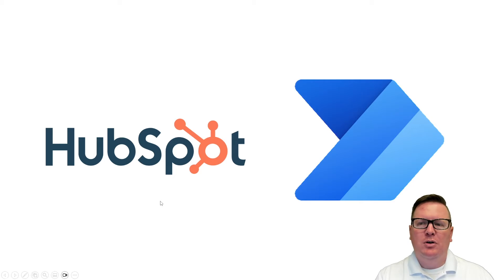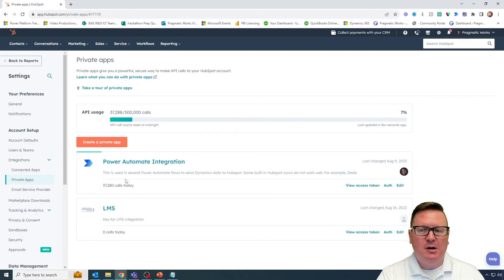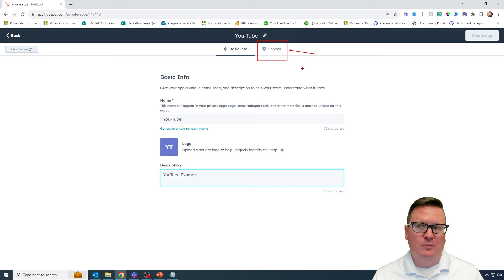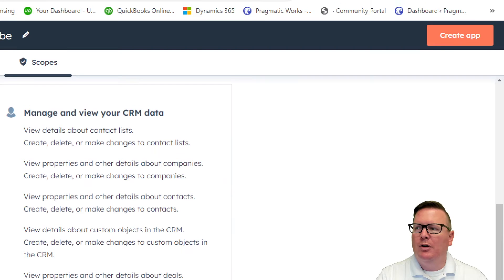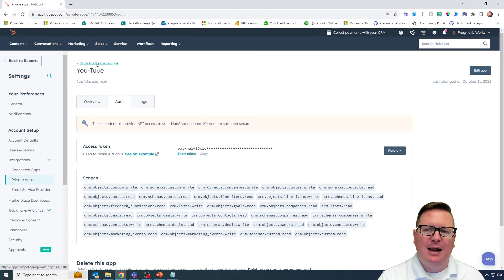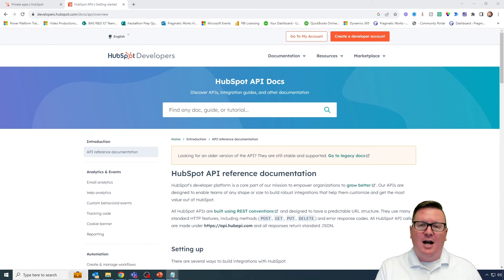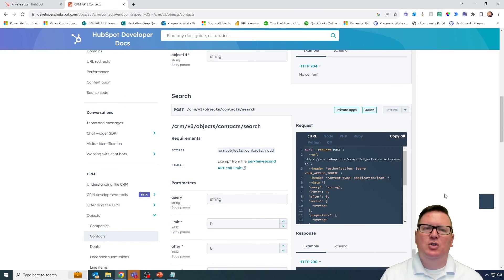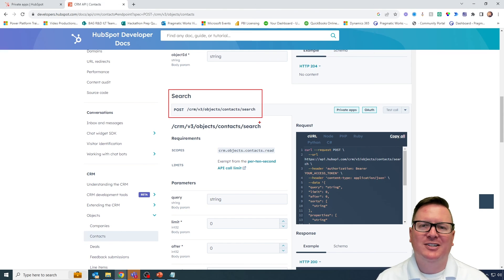How to Create a Private App in HubSpot and Connect to the HubSpot API with Power Automate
In this video, we will explore how to create a private app for Hubspot integration using Power Automate. This is the first part of a series of videos that will cover the entire integration process. By the end of this video, you will have a clear understanding of how to create a private app and get ready to proceed with the next steps.

👍 If you enjoy this video and are interested in formal training on Microsoft Teams, Power BI, Power Apps, Azure, or other Microsoft products you can use my code "Devin30" at check out when purchasing our On-Demand Learning classes to get an extra 30% off

00:00 - Introduction to HubSpot and Power Automate Integration
01:30 - Importance of Power Automate Premium License for HubSpot API Access
02:24 - Focus on Creating a Private App Within HubSpot
03:45 - Steps to Create a Private App in HubSpot
05:09 - Configuring Scopes for Private App Access in HubSpot
06:38 - Exploring CRM Section and Selecting Scopes for Access
09:22 - Access Token Generation and Importance in API Authentication
10:48 - Overview of HubSpot API Documentation and Endpoints